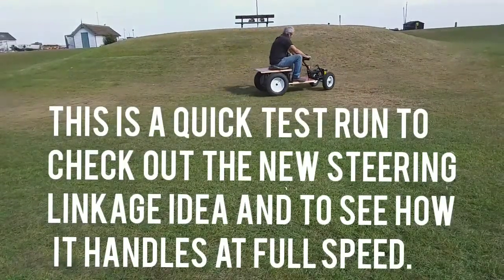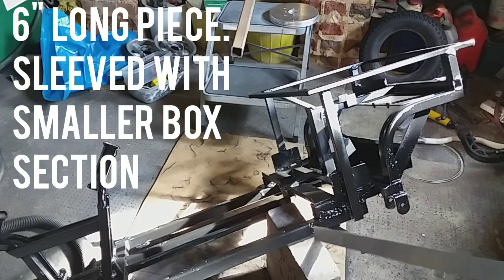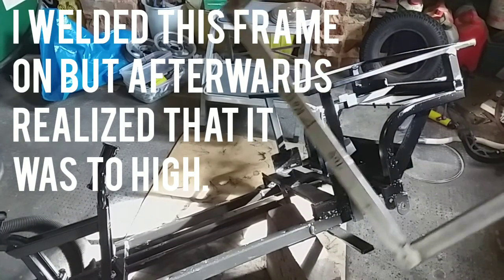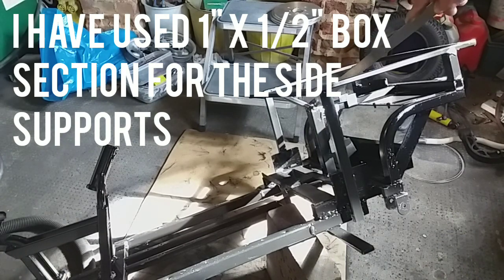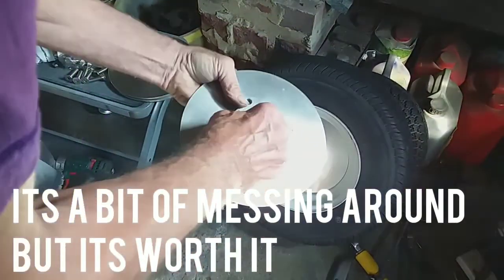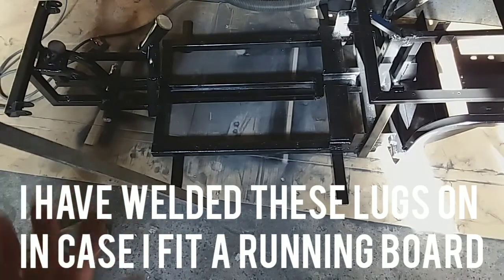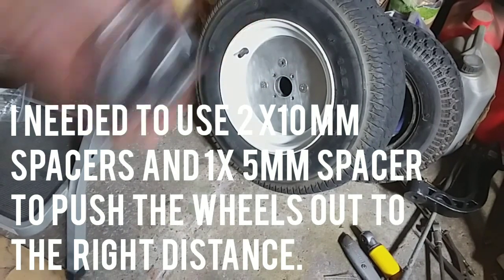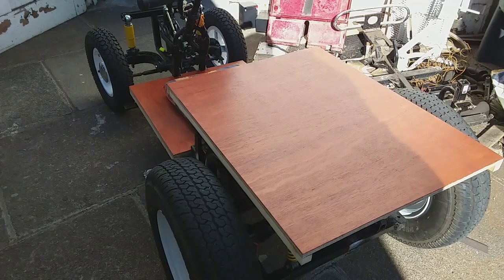NEW MOBILITY SCOOTER CONVERSIONS